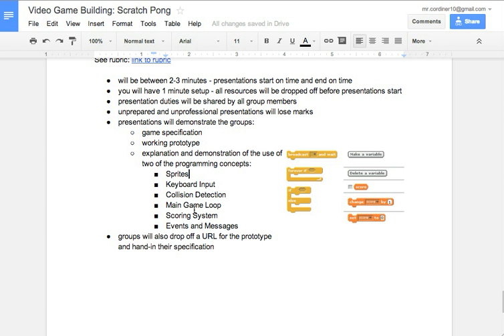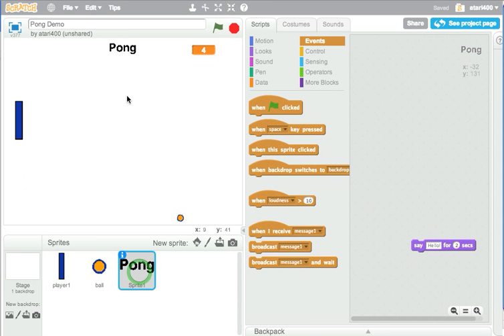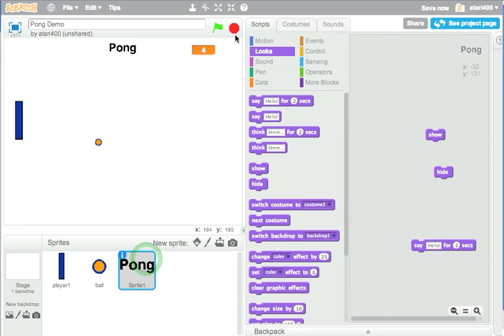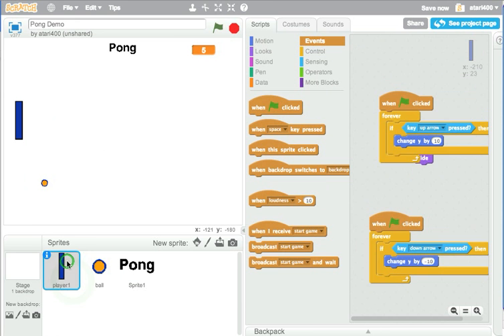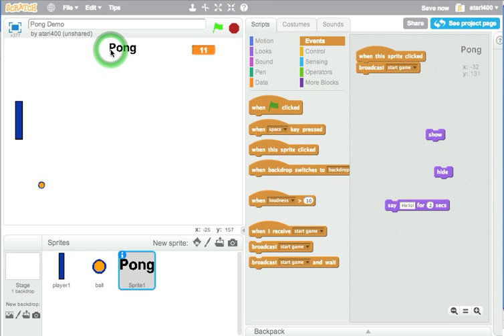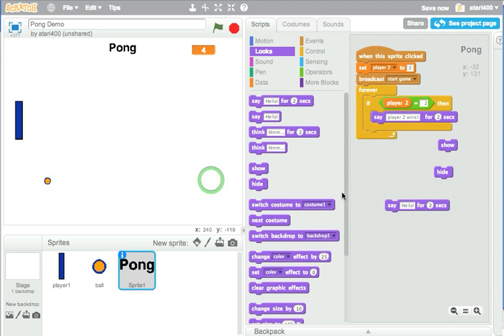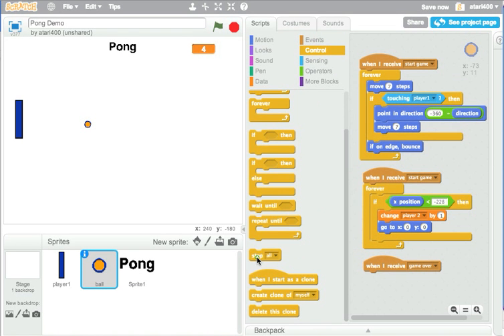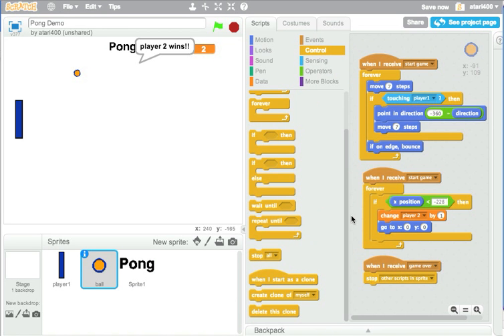Messages and Main Game Loop